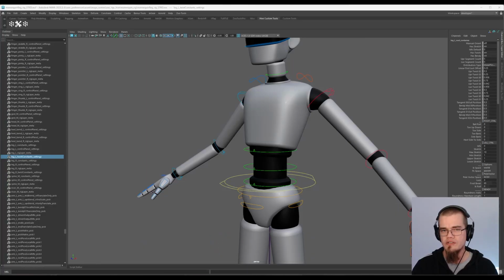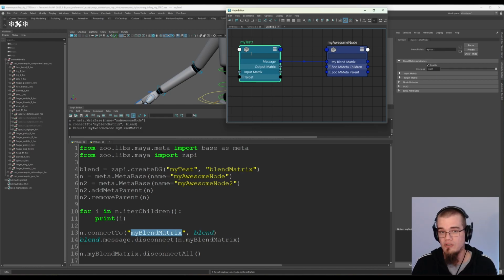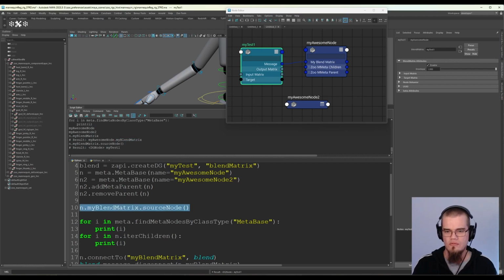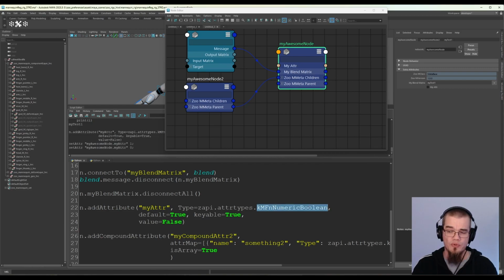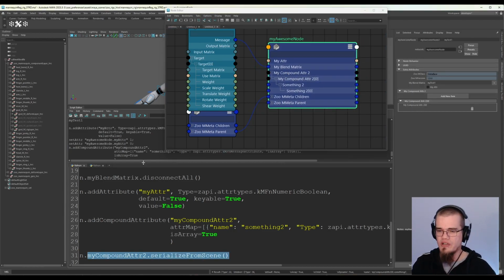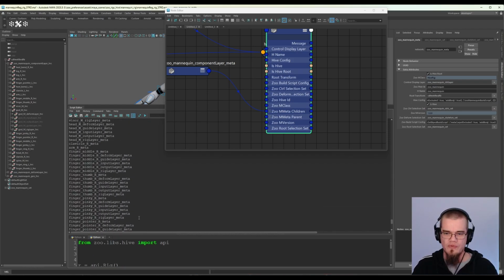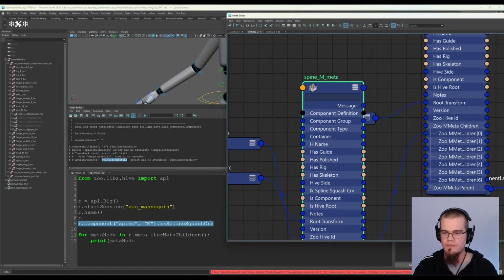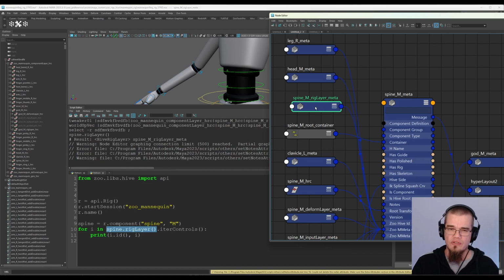ZooToolsPro Hive Meta System (Part Two)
This is the Second part where we're going to start looking at the basic python code to start creating your own MetaSystem just like Hive.